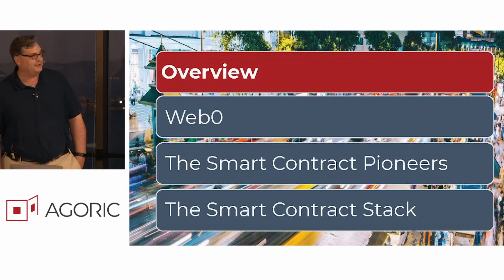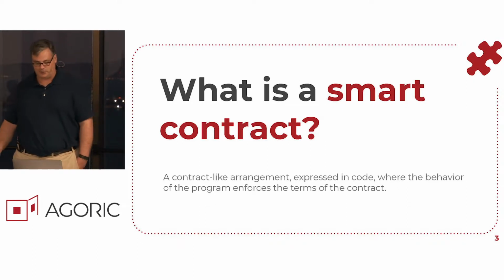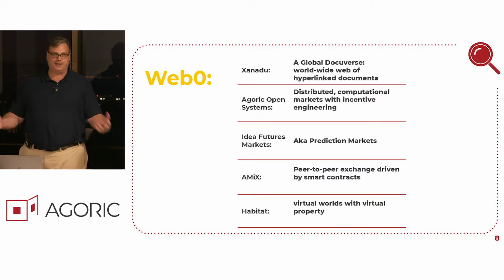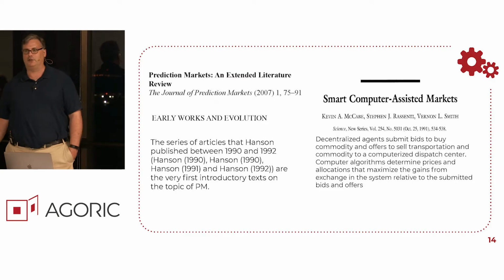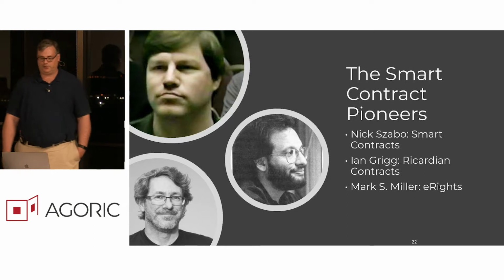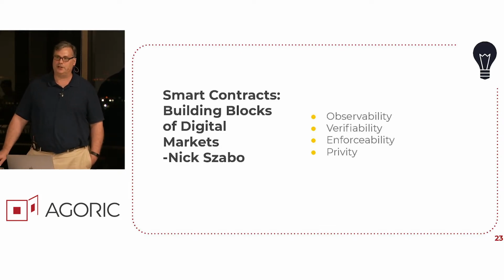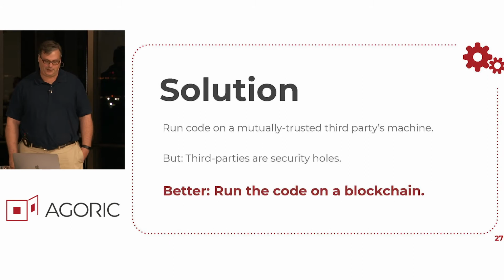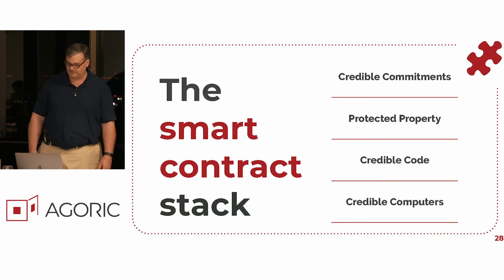Agoric + Protocol Labs // Smart Contracts - Where They've Been & Where They're Going - Bill Tulloh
The idea of smart contracts has roots that go back to work in the 1980s and crystalizing as a concept with Nick Szabo in the 1990s. This talk traces the history of smart contracts and draws lessons from this to suggest where they are headed.